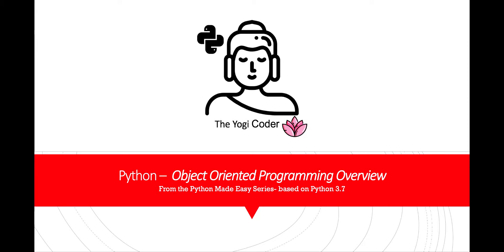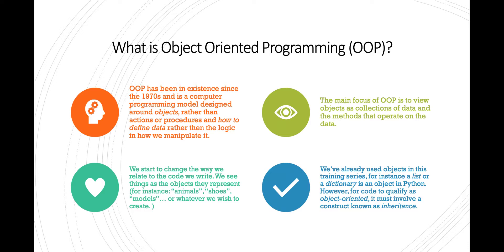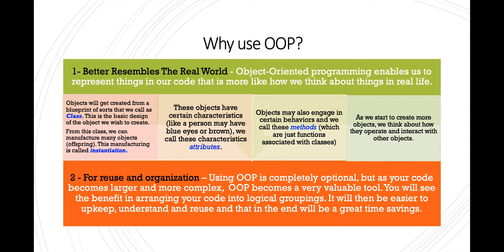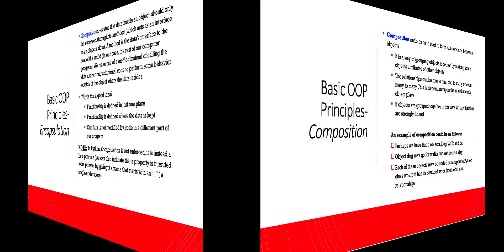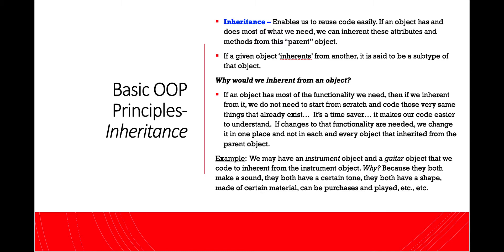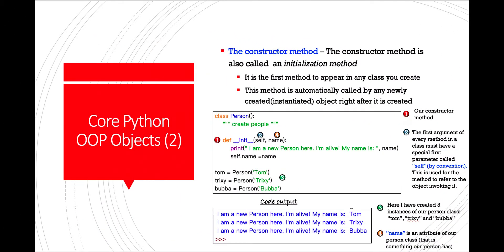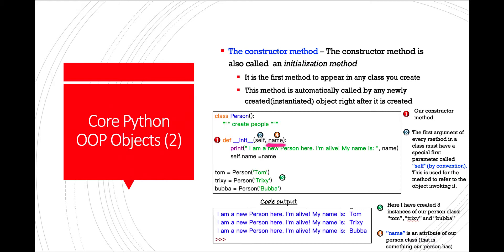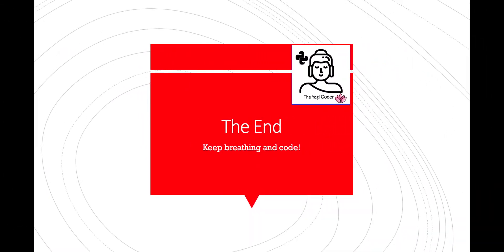22- Intro to Object-Oriented Programming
This course will bring you a good foundational in OOP and the basic principles you will need to start in the wonderful world of Object Oriented Programming, classes and methods and more.

Table of Contents:

00:27      Definition
01:26      Why use OOP
                 Basic OOP Principles
02:53            Encapsulation
03:56            Composition
04:41            Inheritance
                 Core Python OOP Objects
05:46            Classes, Instances, Methods
06:31            Constructor method
08:28            Attribute